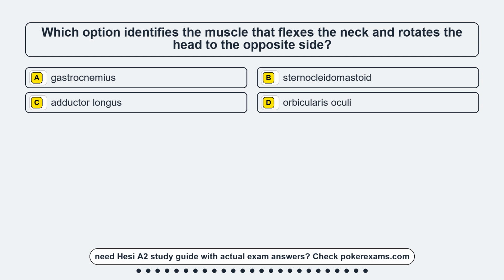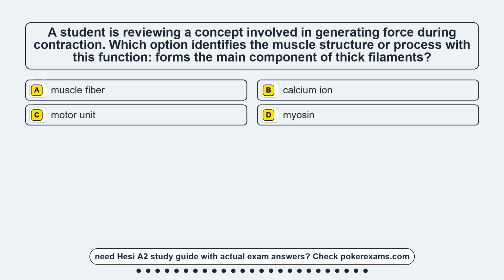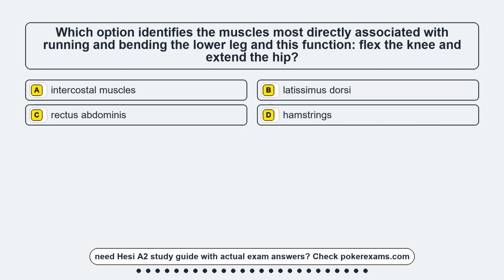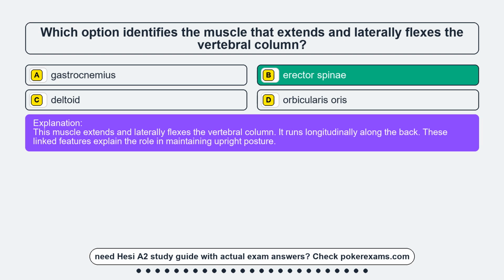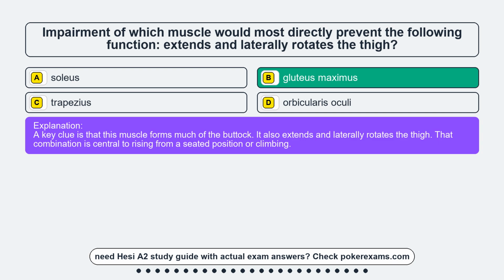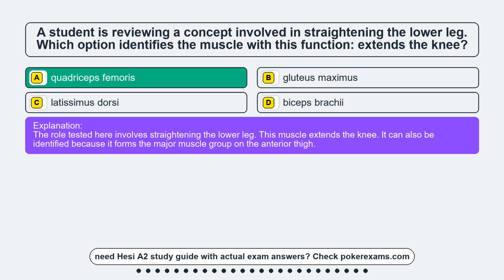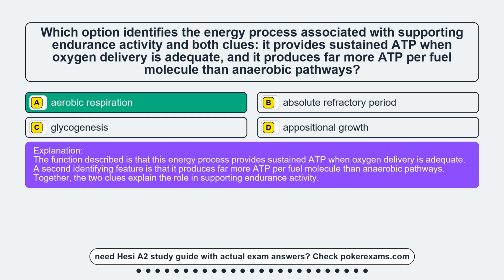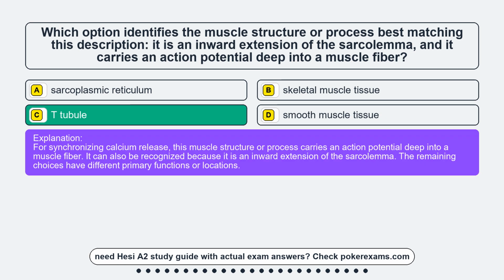HESI A2 Muscular System Questions#muscles